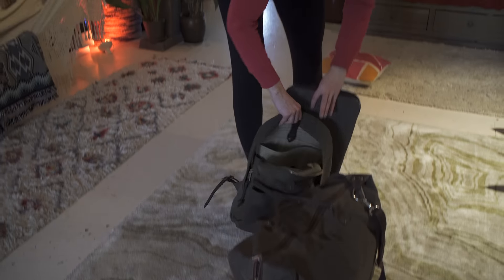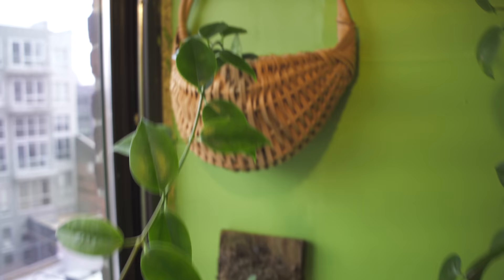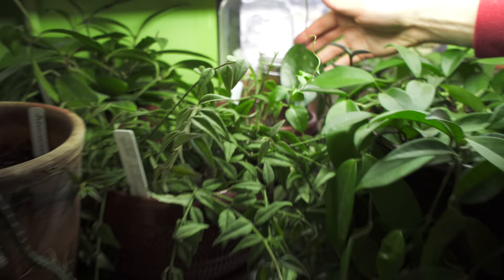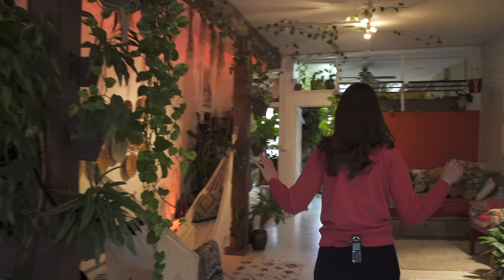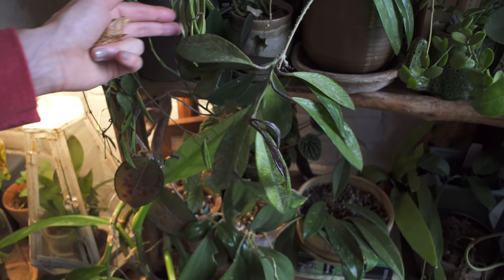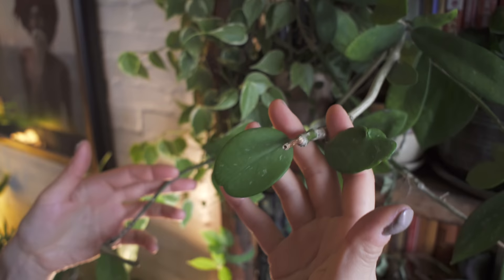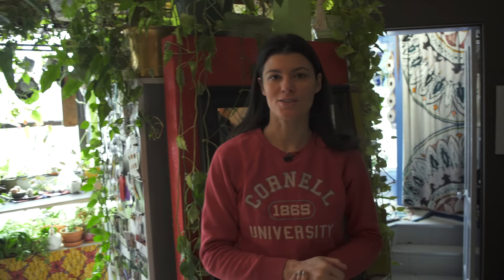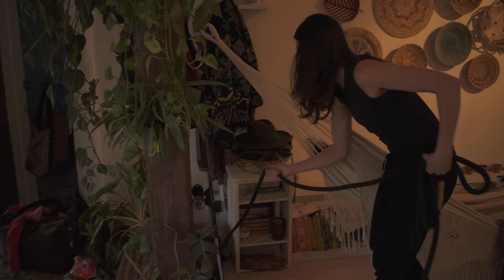Hoya Home Tour — Vlog 008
In the last video, we covered Hoya Care & Propagation, so felt it would be a good idea to show you some of my hoya plant collection before I head out of town!

 Cool Stuff  ↴
➨ Become a houseplant guru with the Houseplant Masterclass:
➨ Pre-order "How to Make a Plant Love You" the book: